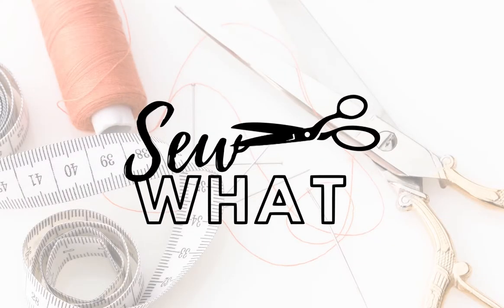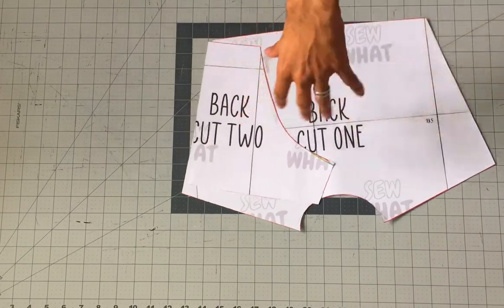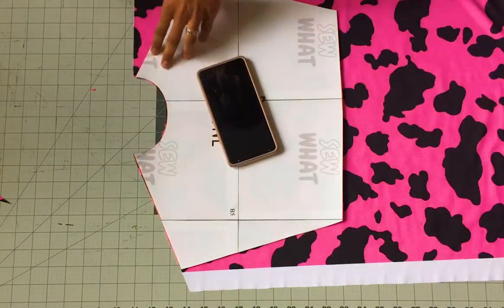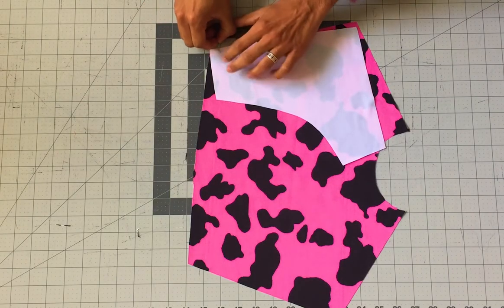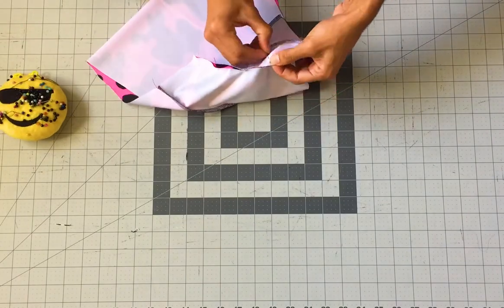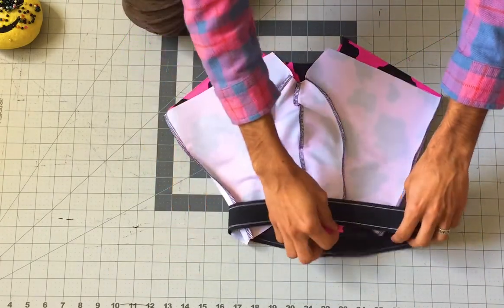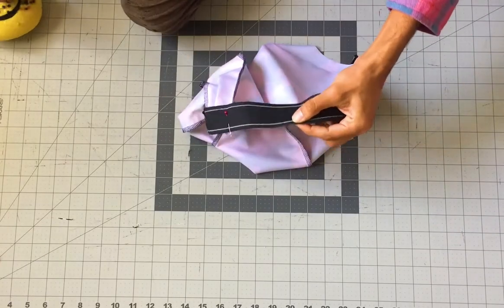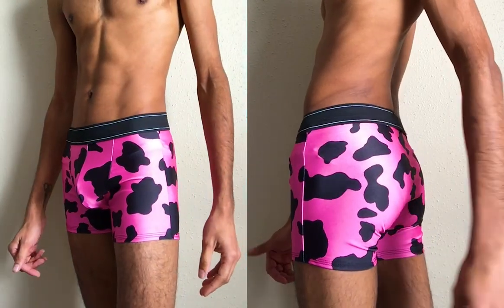Men's Boxer Briefs DIY Tutorial + Sewing Pattern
It's been a while sew bugs - since we are in a pandemic and many of us are attending zoom calls with no pants on I thought why not teach you guys how to get creative with your own DIY boxer briefs. Just because you are working from home doesn't mean you should wear boring ugly underwear.